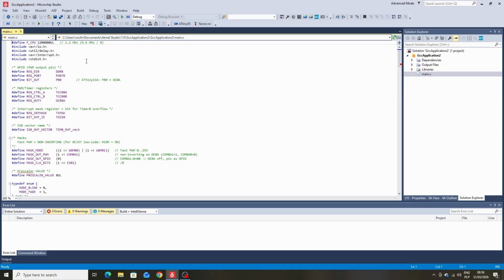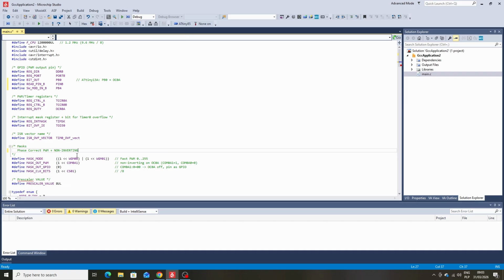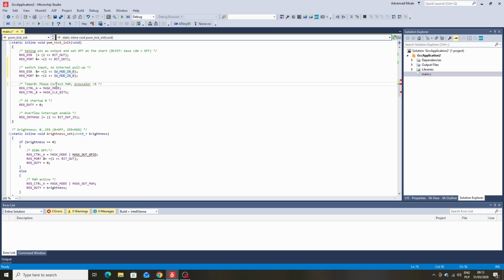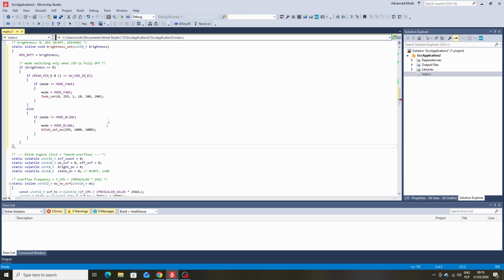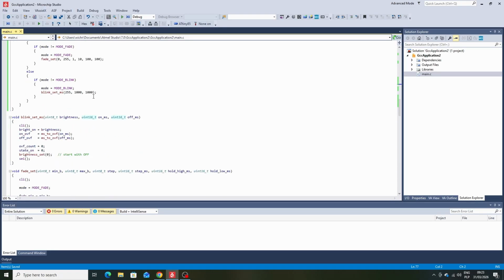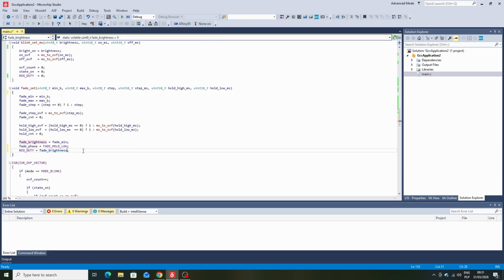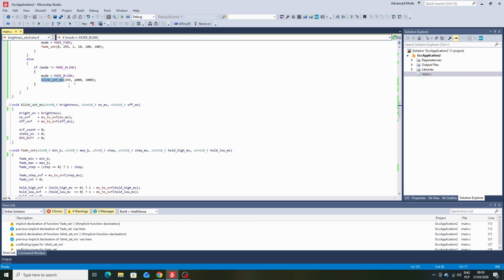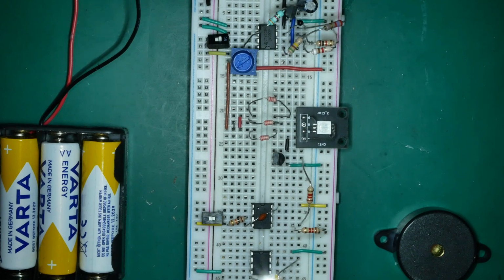Switch Between Blink and Fade on ATtiny85 (Easy Tutorial)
Build a smarter LED project with the ATtiny85 by adding a simple slide switch to control two different behaviors: classic blinking and smooth fading.

In this video, I show how to switch between modes cleanly without glitches by handling the transition only when the LED is fully off. This avoids visual artifacts and keeps the effect smooth and professional.

You’ll see how to:

use a slide switch as a mode selector
implement both blink and fade using PWM
structure the code so mode switching is stable
avoid common issues when mixing ISR timing and LED effects

This is another step in the series where we turn a simple LED into a more advanced, feature-rich device using basic components and solid design decisions.